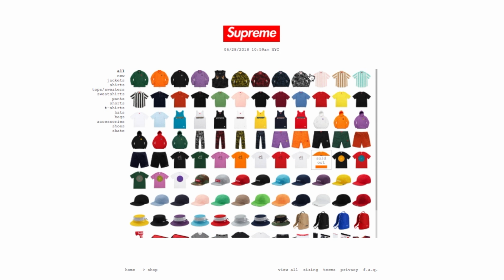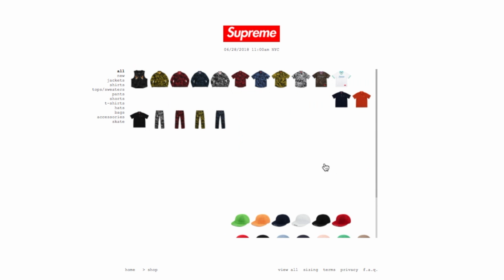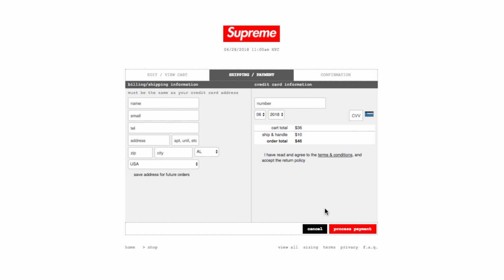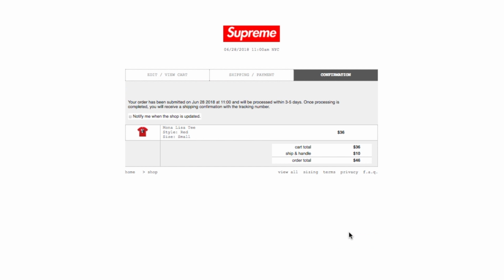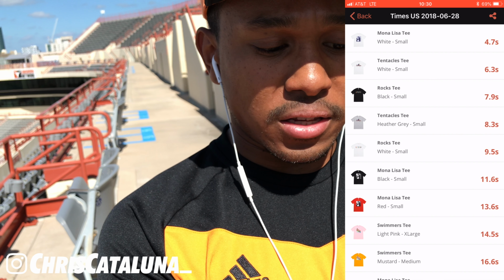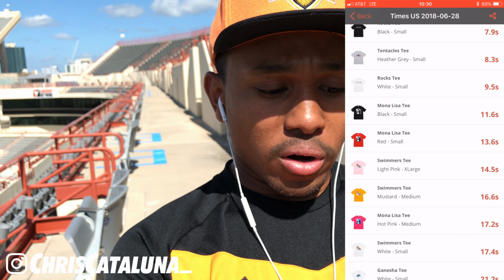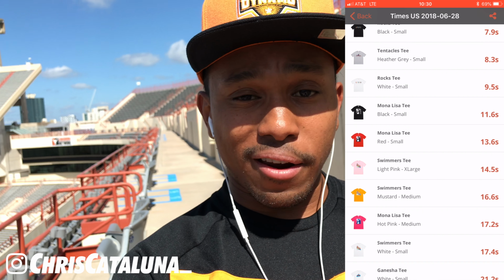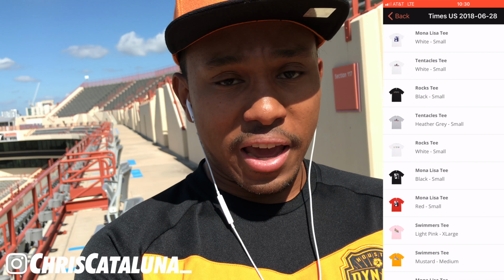LIVE COP: MONA LISA TEE! WEEK 19 SS2018!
Yo! So, today is Supreme Drop: Week 19 SS2018. This week they're dropping several summer tees. They dropped the Mona Lisa, Ganesha, Tentacles, Swimmer, and the Rocks tee.

Were you able to cop?